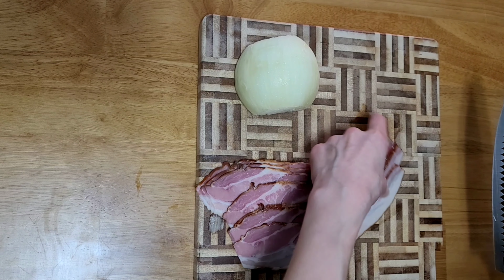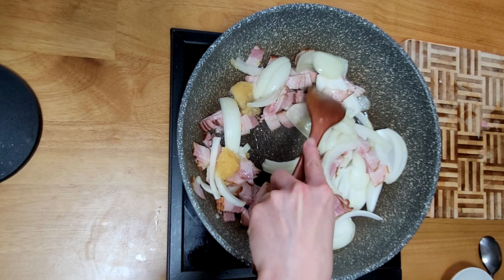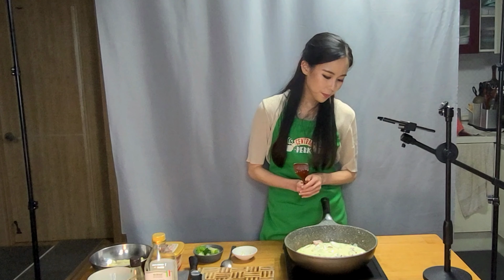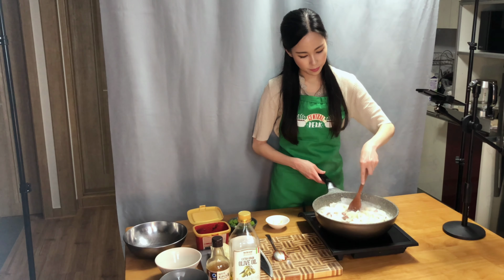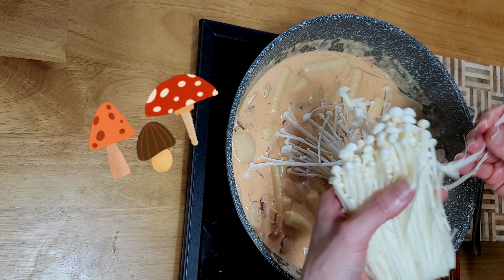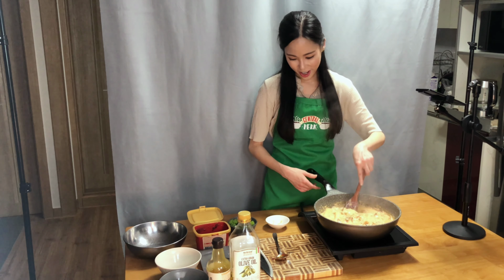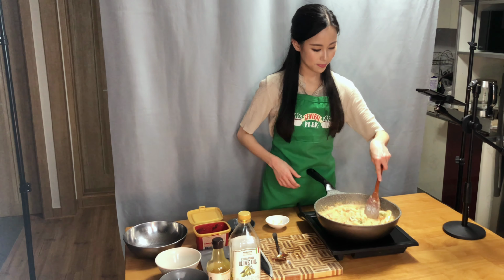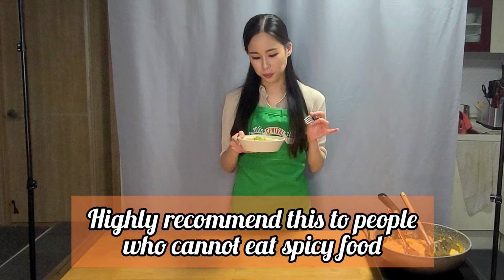How To Make Rosé Rice Cake (Tteokbokki)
This fushion Spicy Rice Cake, or Rosé Tteokbokki, is a huge hit here in Korea! Let's make that hit dish!

Ingredients:
Olive oil
300g Rice Cake
200ml Fresh Cream
300ml Milk
1/2 Onion
Bacon
Enoki Mushroom
1tbsp Minced Garlic
1tbsp Gochujang
2-3tbsp Chicken Stock
Leek

Love, Jane xx